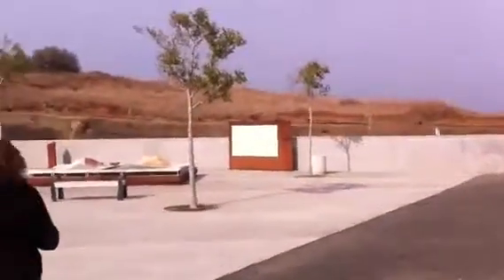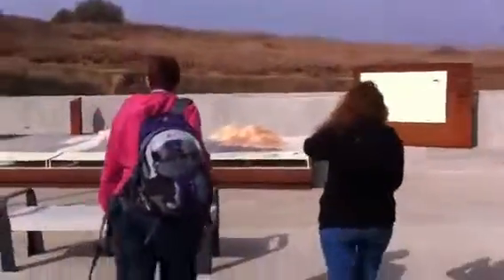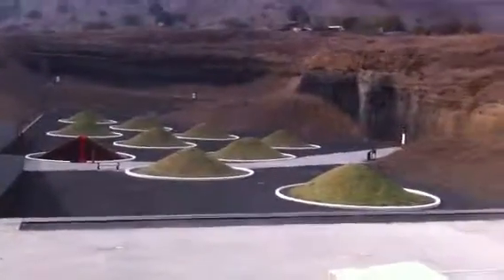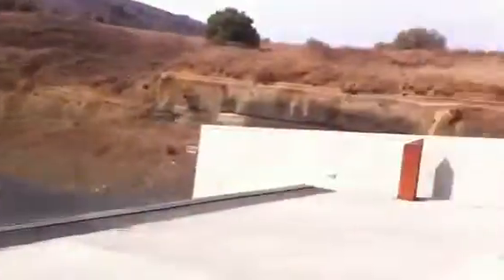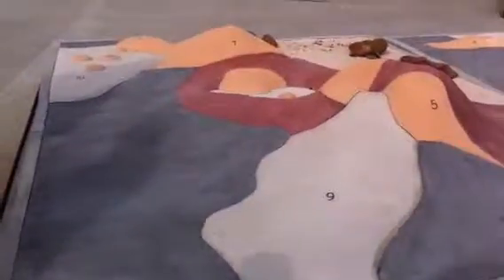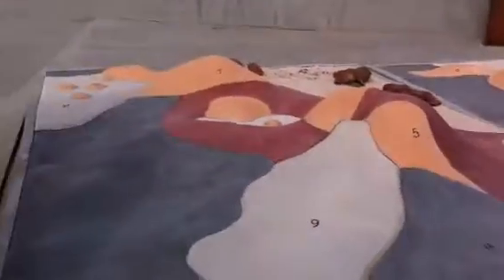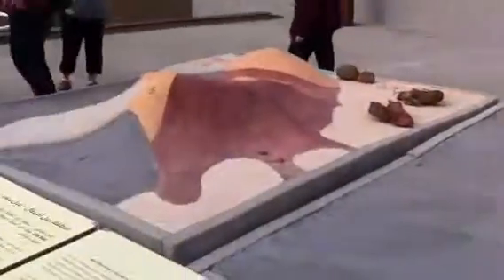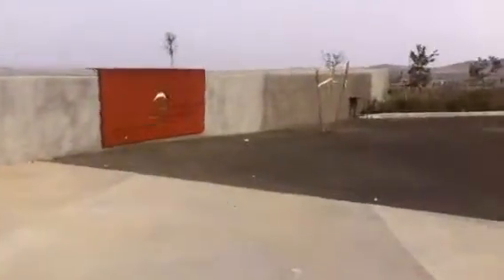Golan volcanic park Avital part 4, הר געש גולן